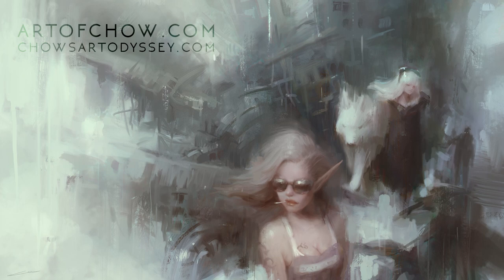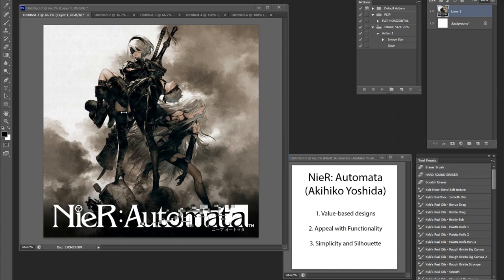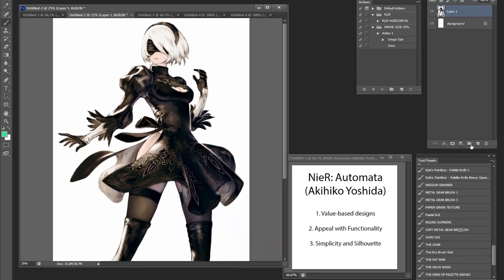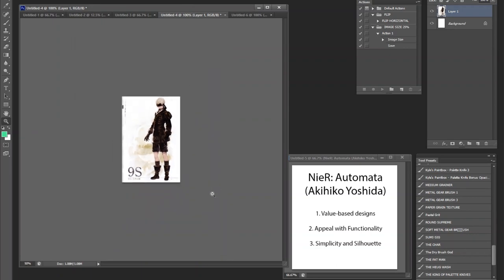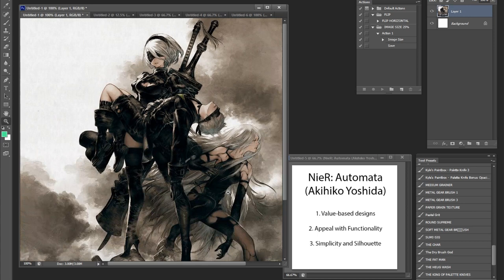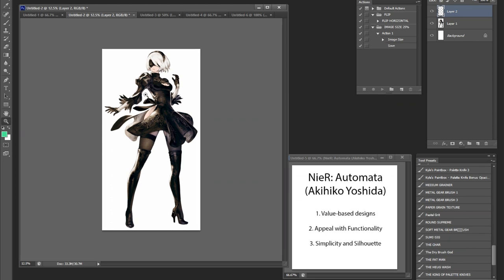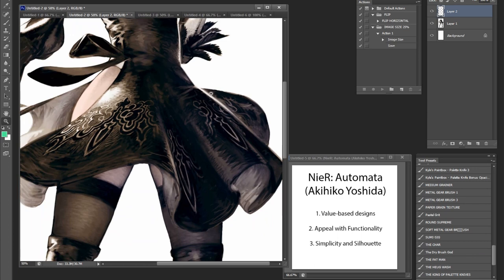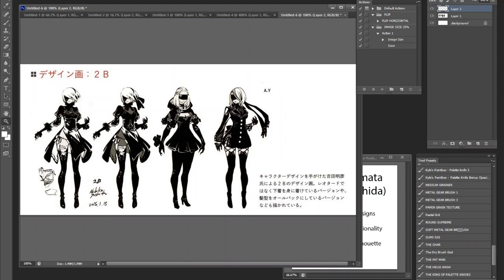Artwork Analysis #30: NieR Automata